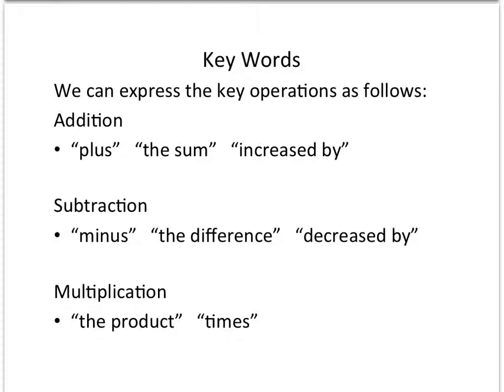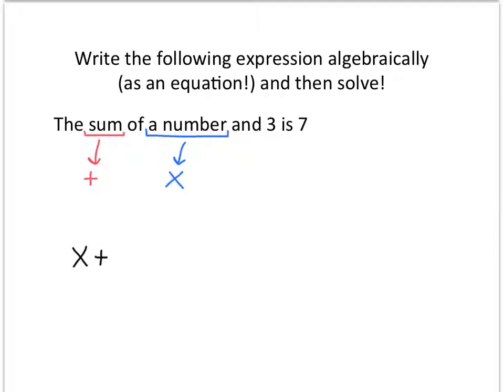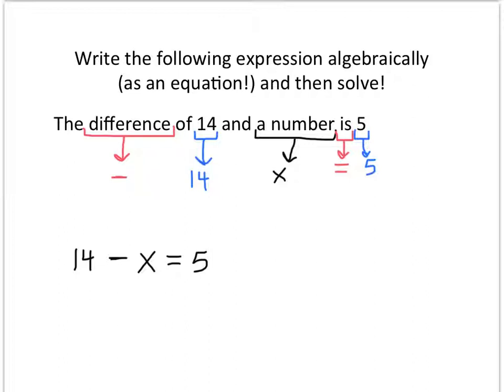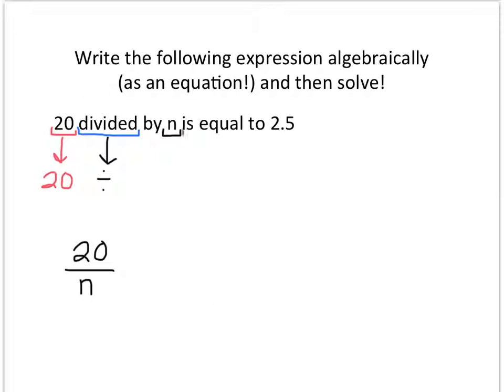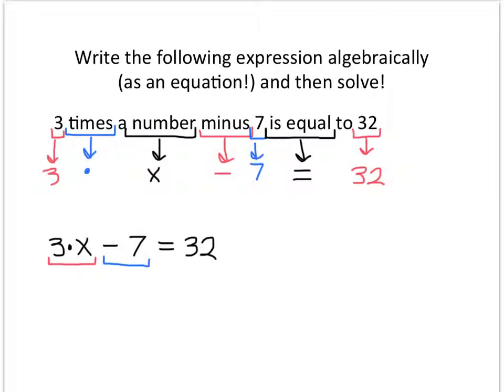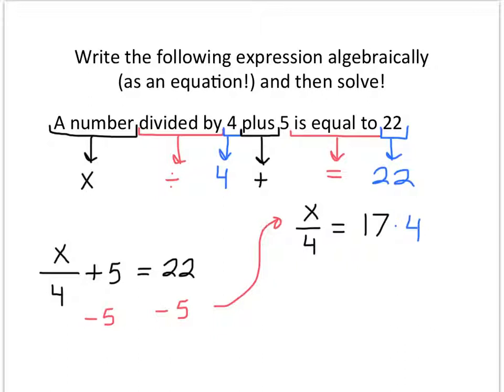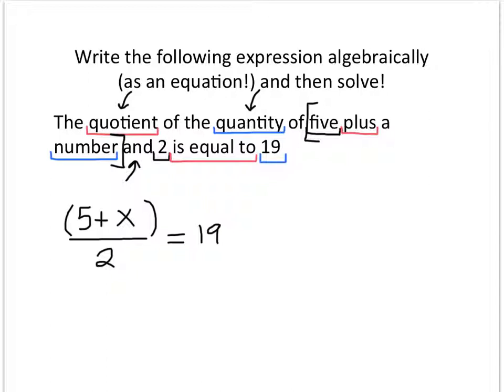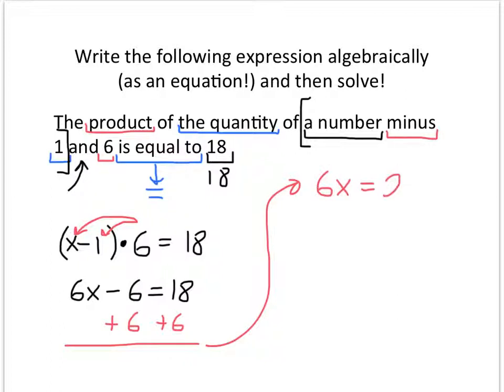Write Verbal Expressions as Equations